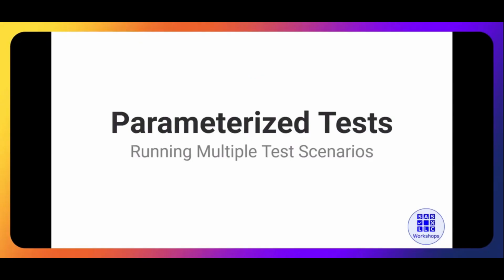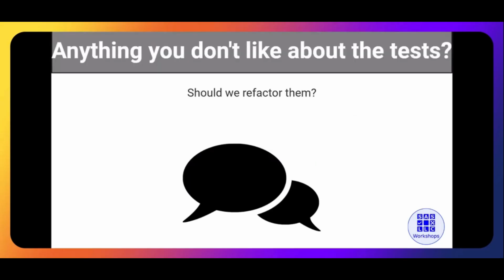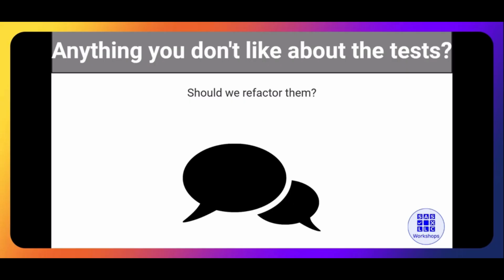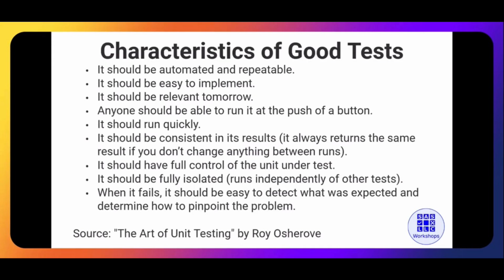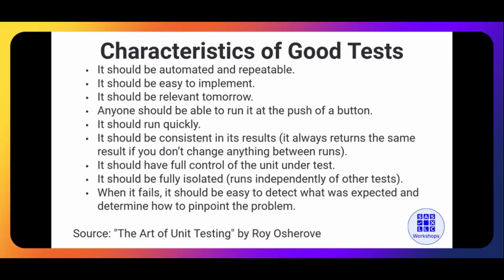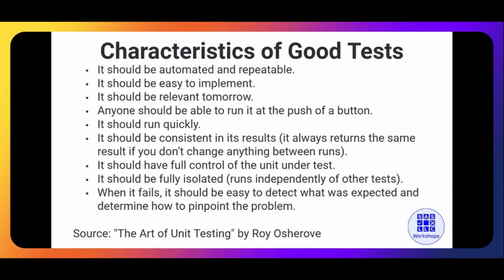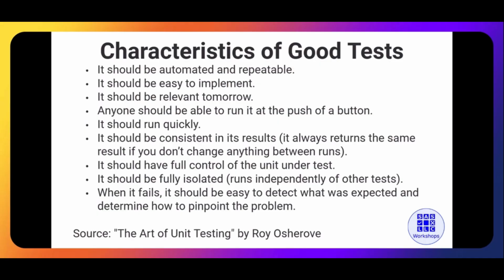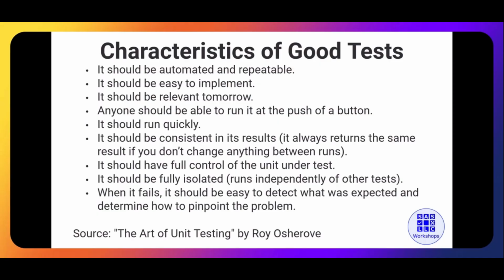The sixth day of Code-mas!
On the sixth day of Code-mas SAS gave to me this video on Unit Testing.